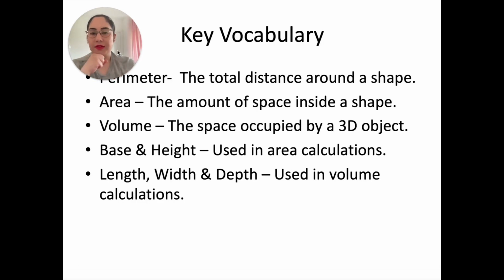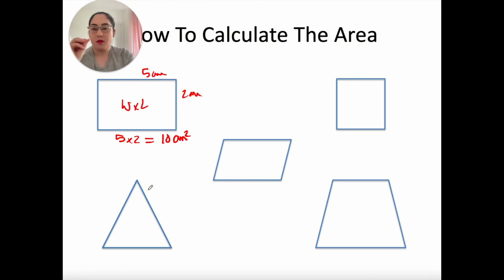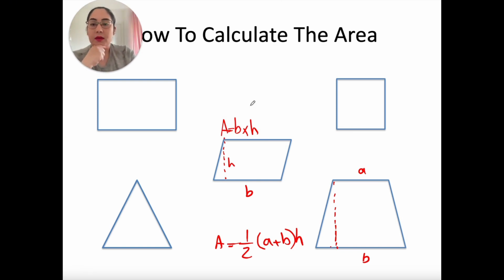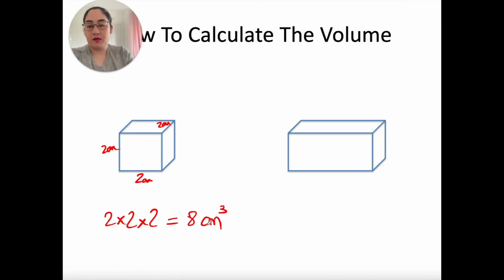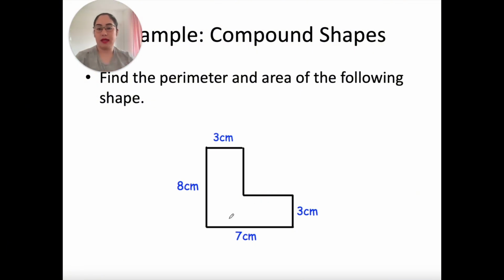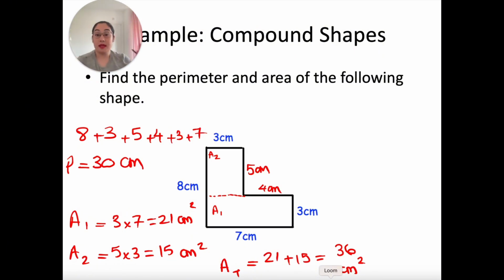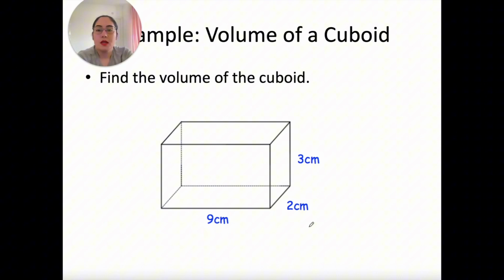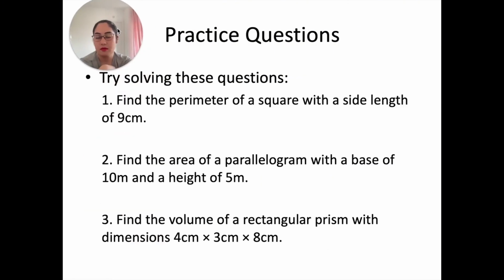Mastering Perimeter, Area & Volume | Step-by-Step GCSE Maths Tutorial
Struggling with geometry? In this GCSE Maths tutorial, you'll learn how to solve perimeter, area, and volume problems using real-world examples and past paper questions. This step-by-step guide breaks down each concept into simple, easy-to-follow steps, so you can boost your confidence and ace your exams!

In this video, you'll discover:

How to calculate perimeter, area, and volume for various shapes
Real examples and exam-style questions to sharpen your problem-solving skills
Perfect for GCSE students looking for clear, practical explanations in geometry. If you’re preparing for your GCSE exams or need a quick refresher, this tutorial is for you!